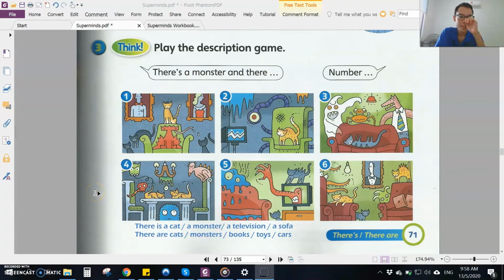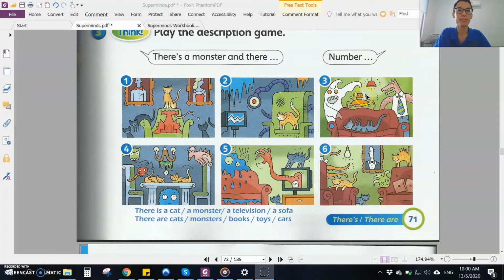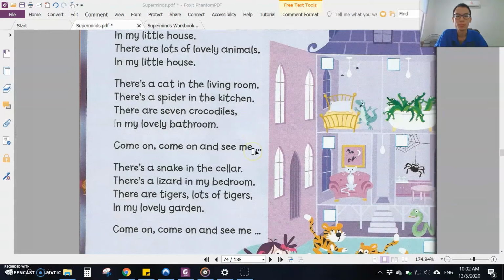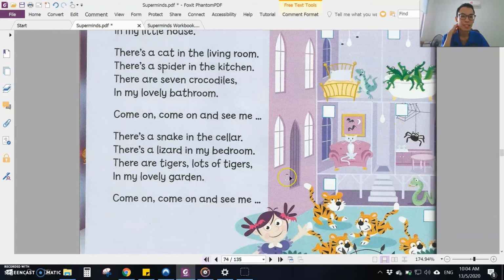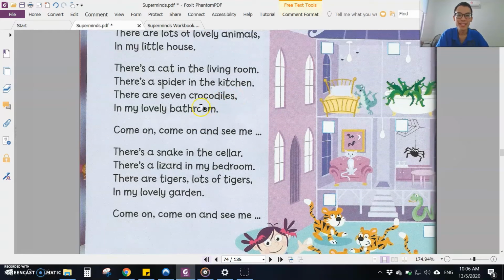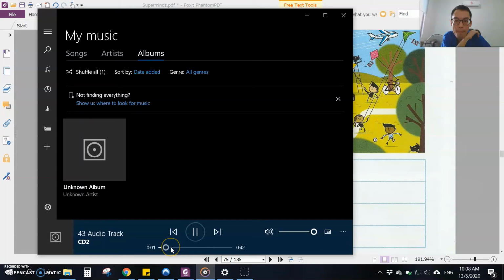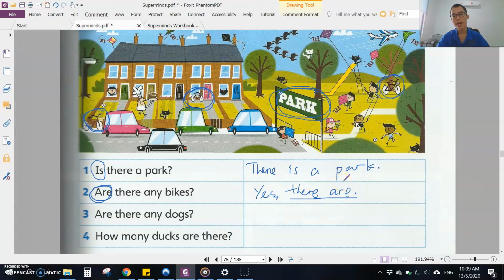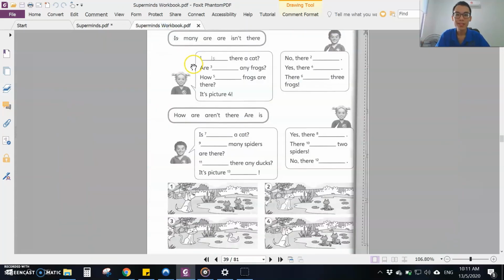Year 2 English : Is there / Are there ...?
When do we use there is or there are in a sentence? It depends on the number of people, animals or objects. Watch to find out.